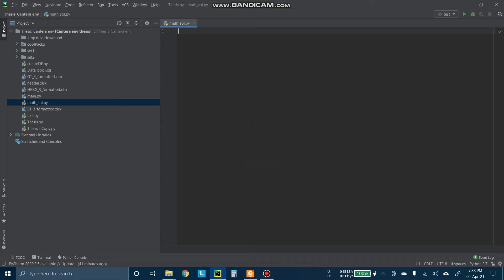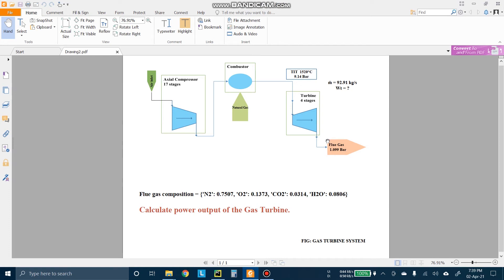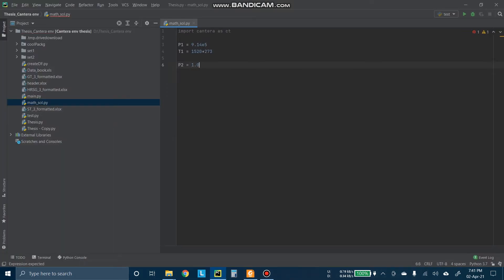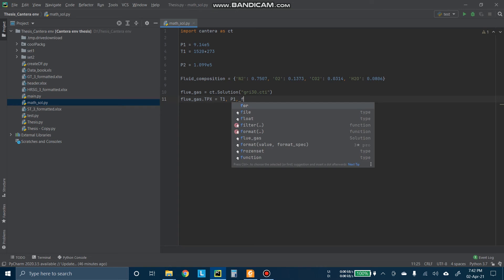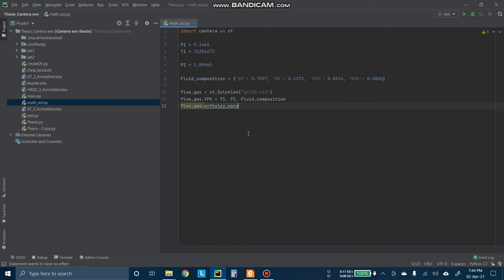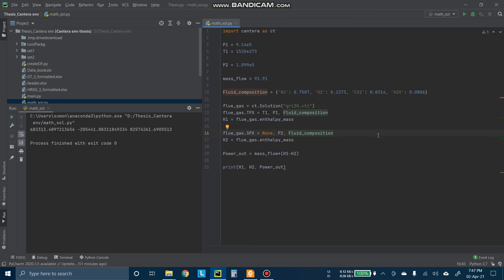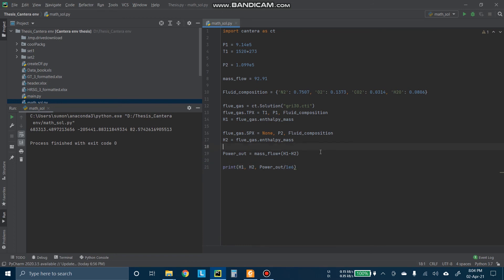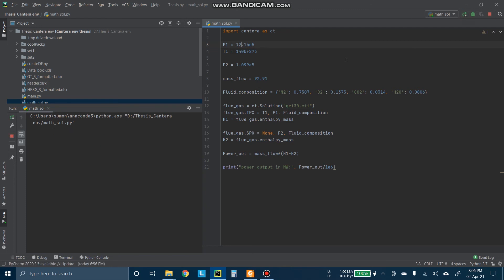Solve Thermodynamics problem using python - Cantera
Here python cantera package is used to solve a Gas Turbine problem. please comment your question.